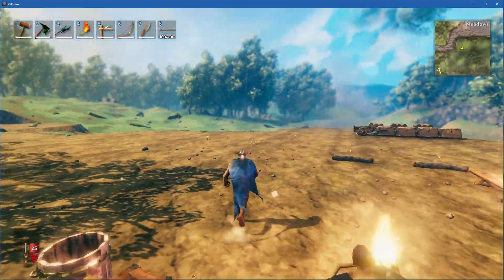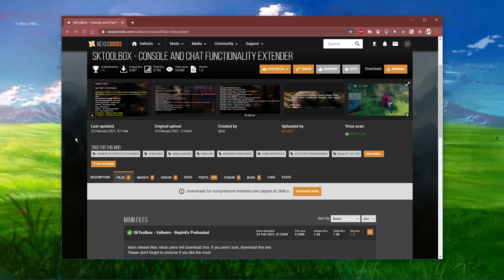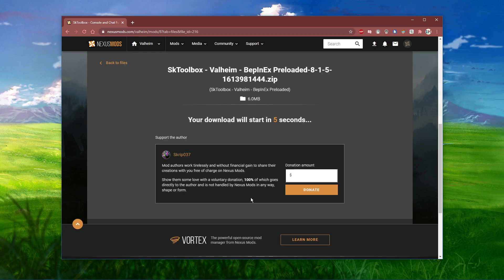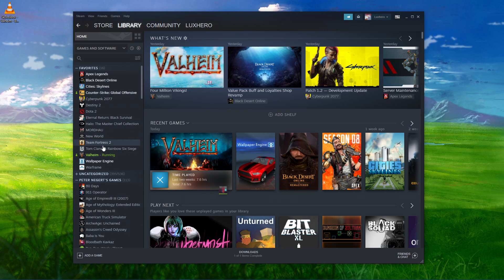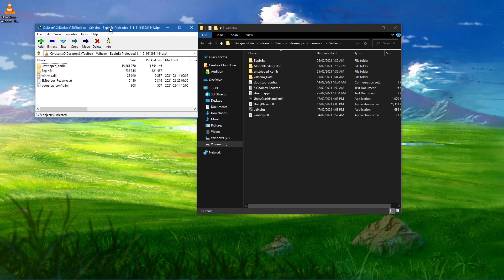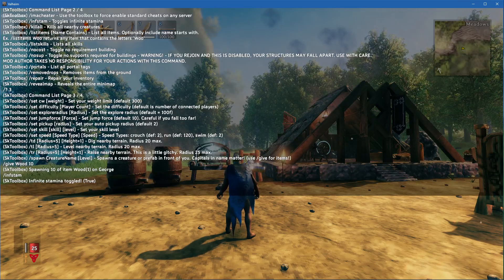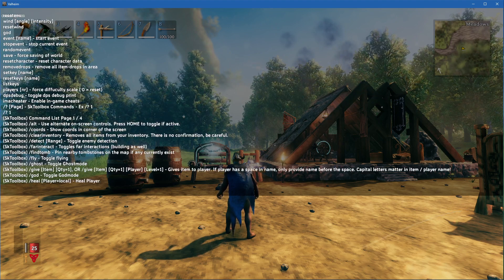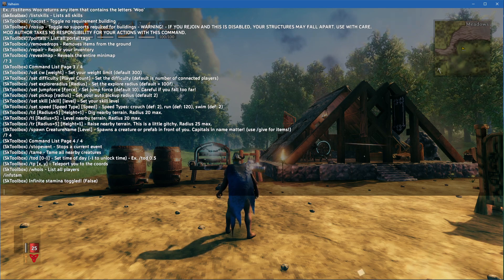Valheim - How To Get Infinite Stamina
A short tutorial on how to get infinite stamina in Valheim.

Console Commands:
Imacheater
Help
/?1-4
/infstam